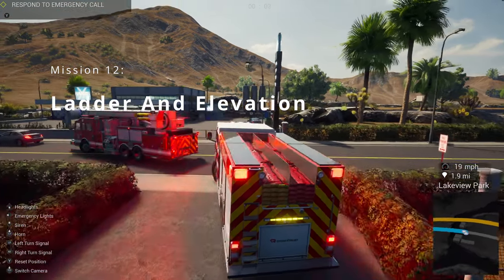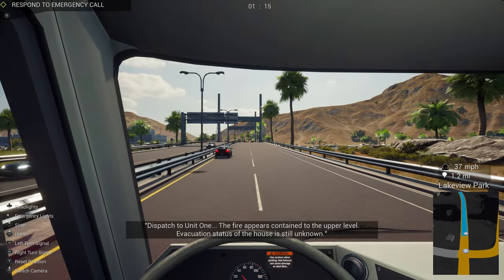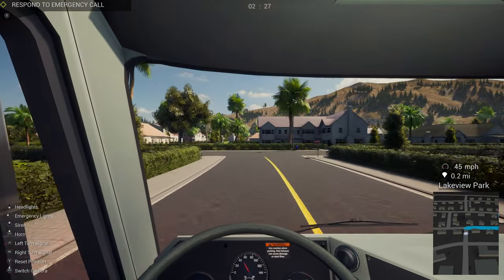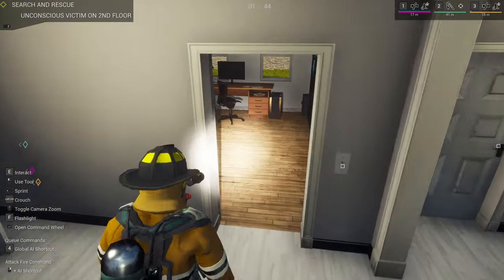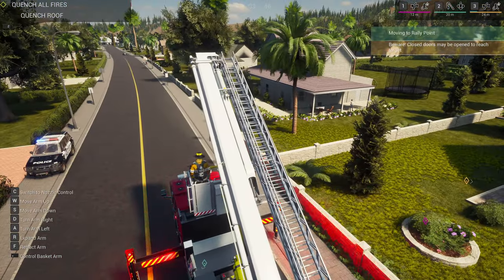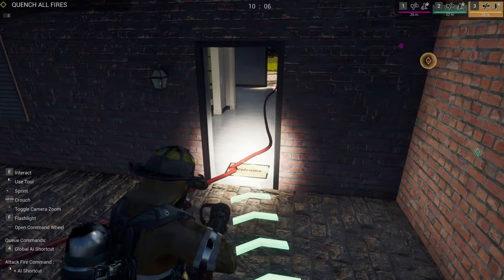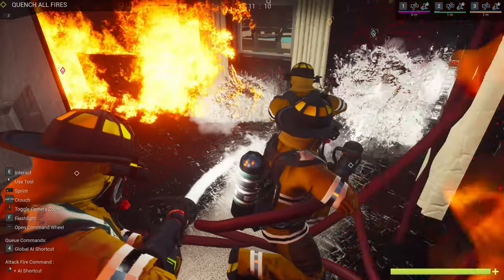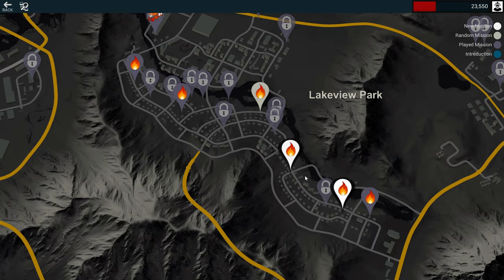Let Me Out of this Basket! | Firefighting Simulator - The Squad Ep. 6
Two calls today in Firefighting Simulator - The Squad, and one of them will leave me screaming to let me out of this basket. Oh, we also saved a dinosaur from extinction!

Missions:
00:00 Ladder And Elevation
16:42 The Office Burn-Out
29:43 End Screen

⛨ PC Specs 🗡
MSI MEG Z490 Unify
G.Skill RipJaws V Series 32GB (2 x 16GB)
Gigabyte - GeForce RTX 2070 Super
Blue Yeti
Razer BlackShark V2 Gaming Headset
Razer Blackwidow Chroma
Logitech G600